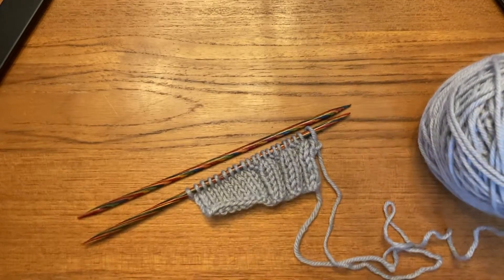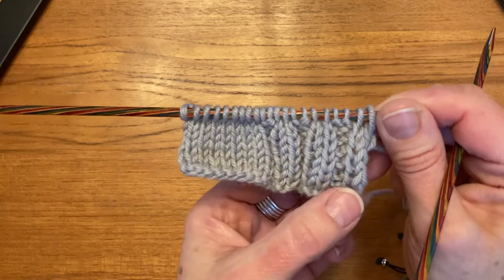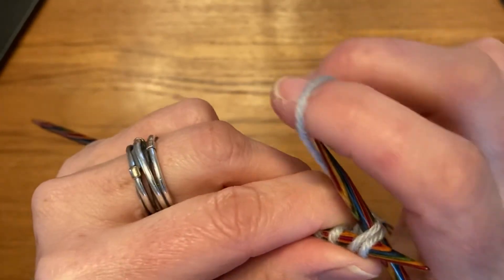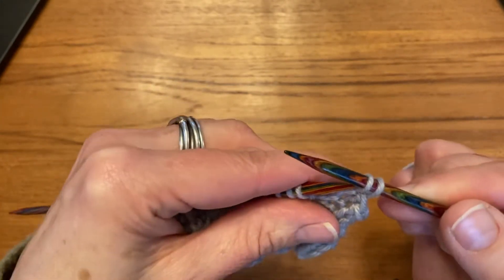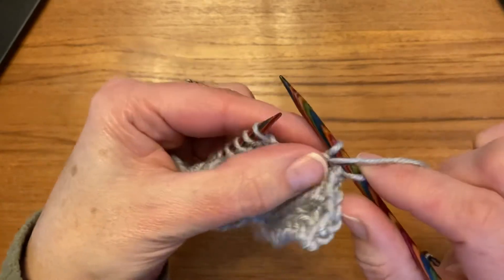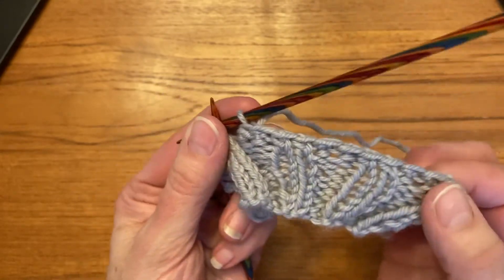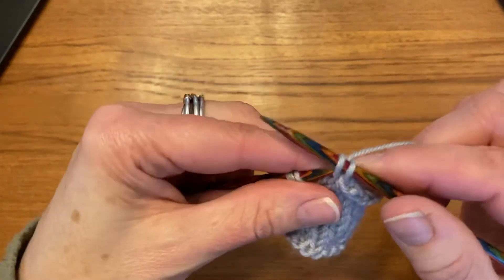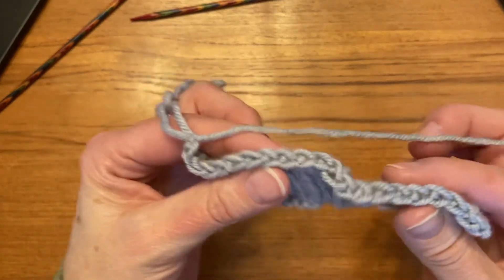Elastic bind off